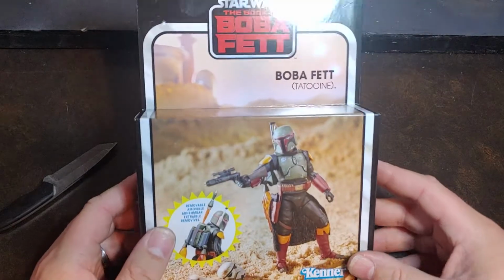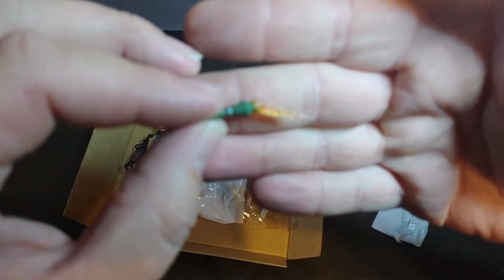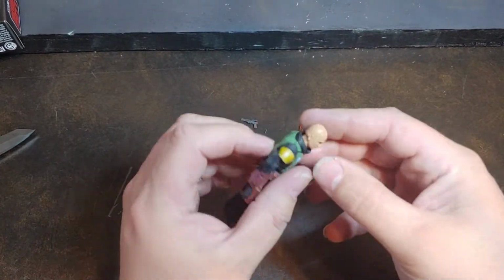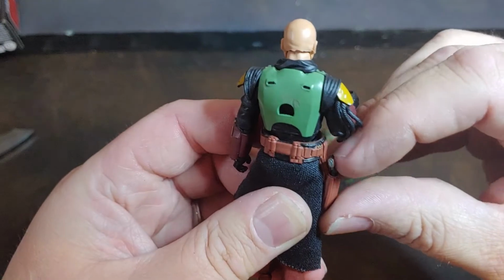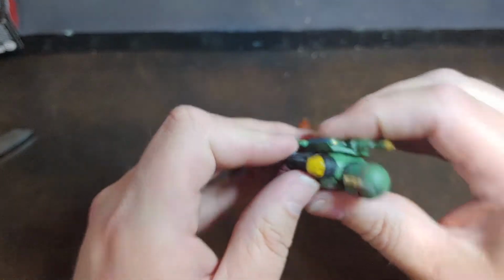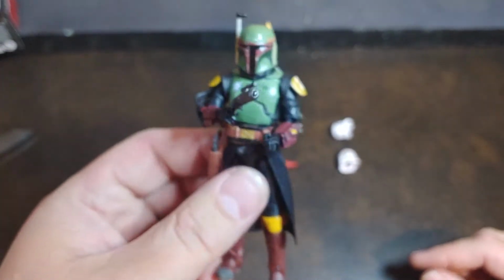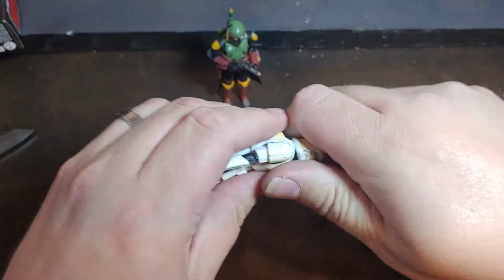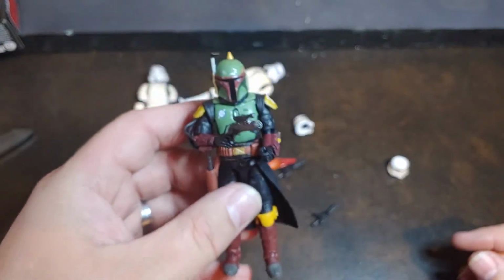Star Wars Vintage Collection Deluxe Boba Fett (Tatooine) Book of Boba Fett